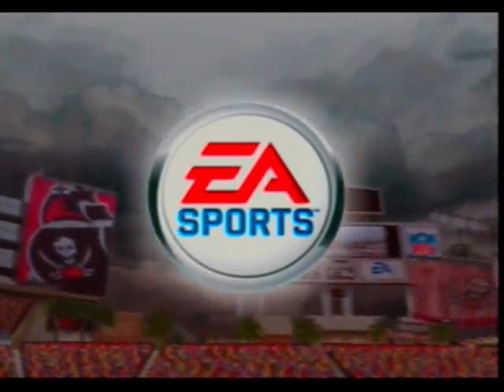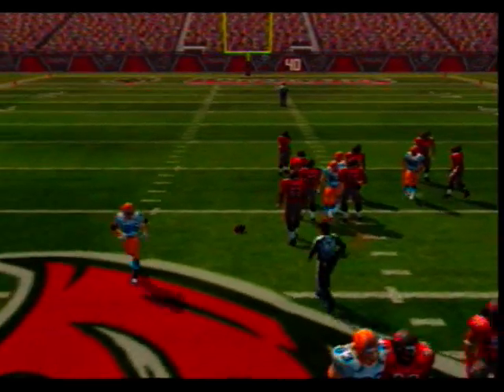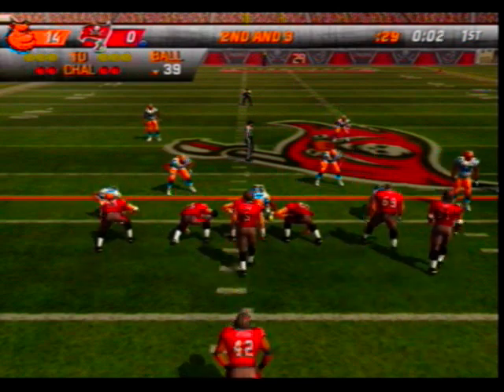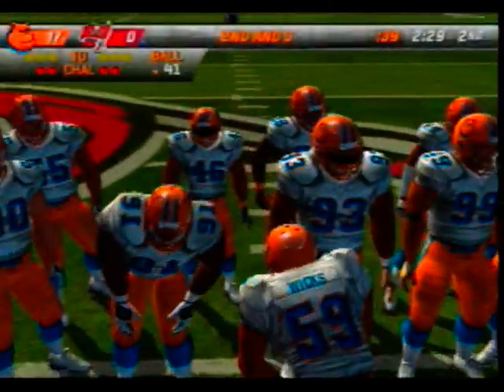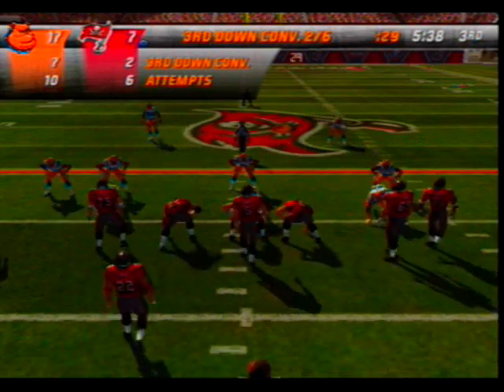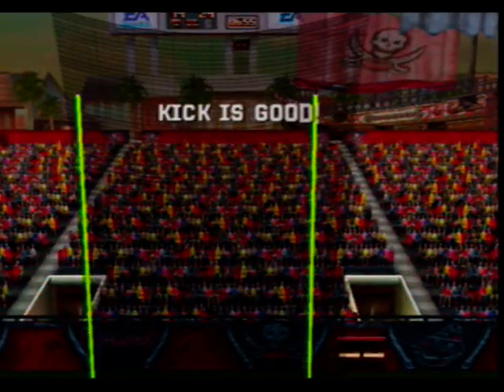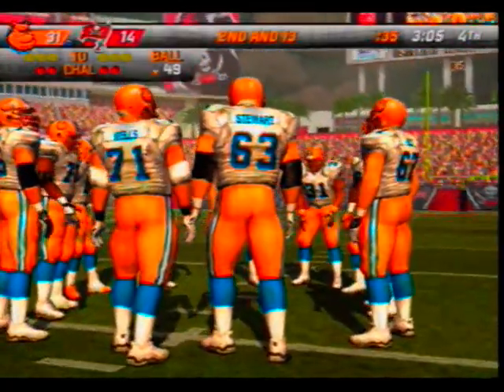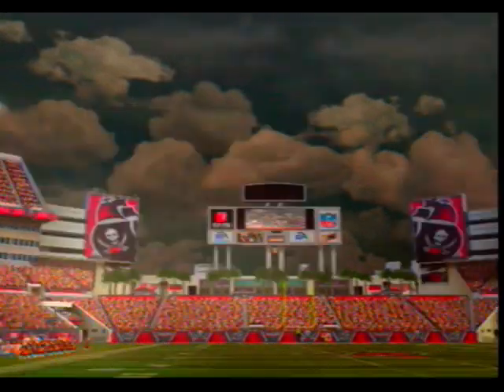VFL 4 0 S12 Week 8 Bld at TB